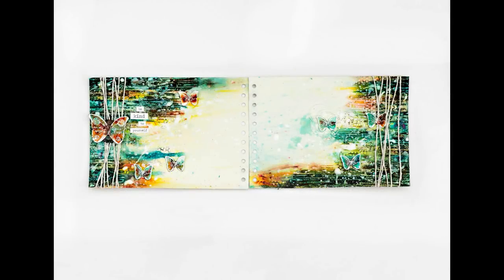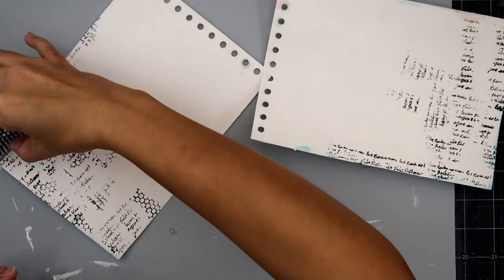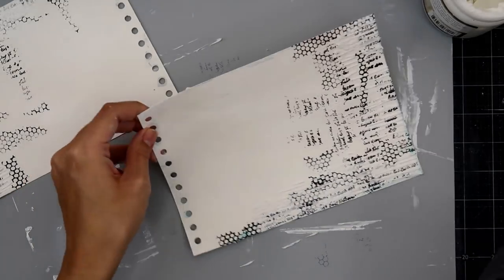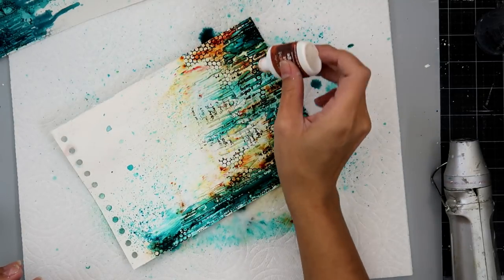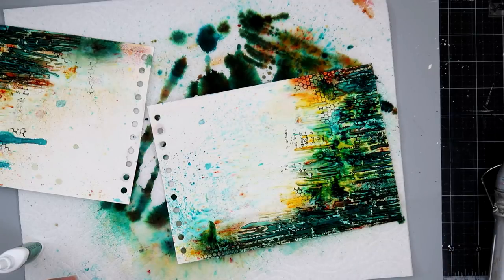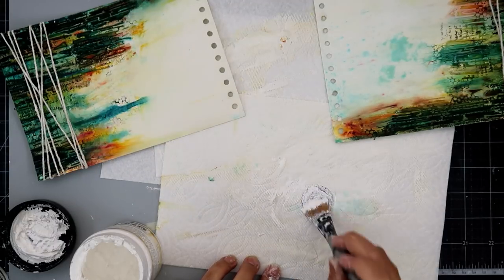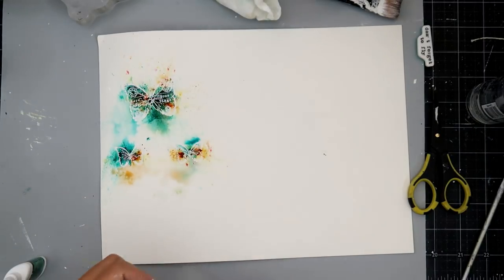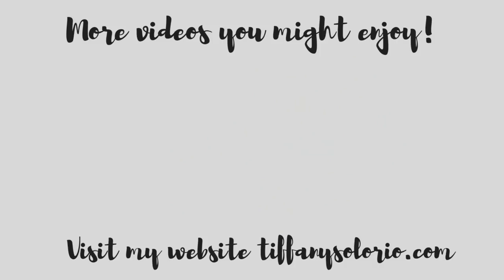Be kind to yourself | Mixed media art journal process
[ Amazon US ]

• Prima - Art Extravagance - Texture Paste - White Crackle - 8.5 Ounces

• Prima - Finnabair - Cling Mounted Stamps - Don't Forget to Fly

• Prima - Finnabair - Art Basics - Light Paste - Opaque Matte - 8 Ounces

• Amazon.com : Tenn Well Bakers Twine, 3Ply 109Yard Kitchen Cotton Twine Food...
[ Amazon US ]

Some music came with the purchase of Filmora